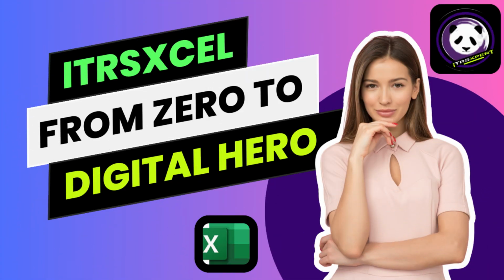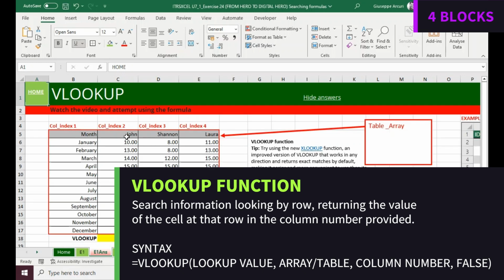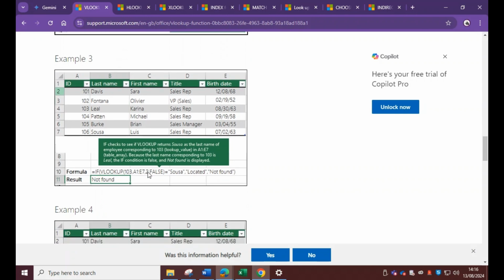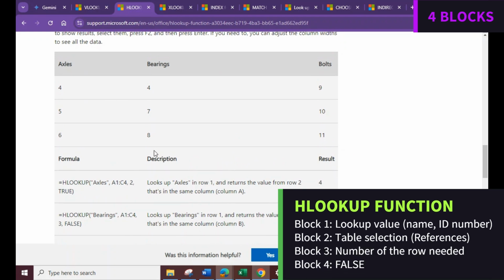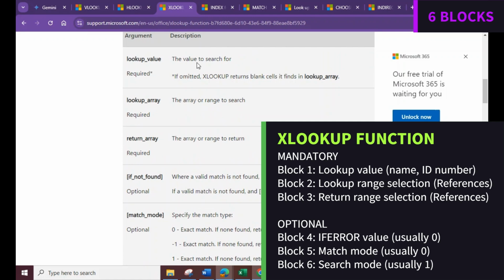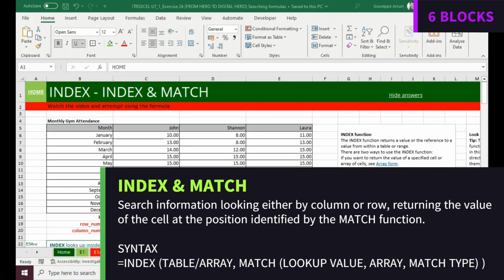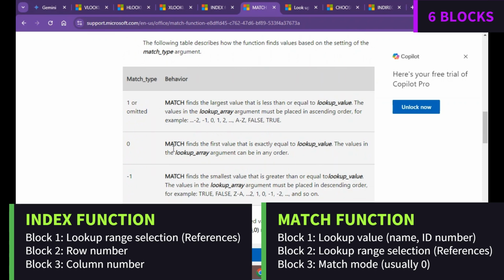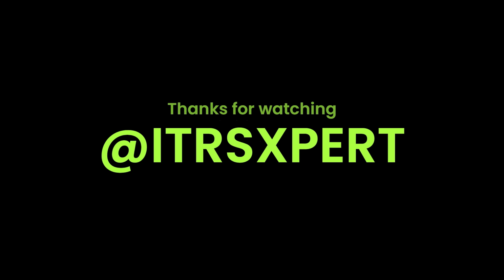ITRSXCEL U7-Task2-Intro Searching Functions (FROM HERO TO DIGITAL HERO)